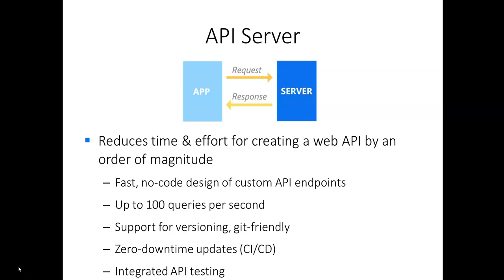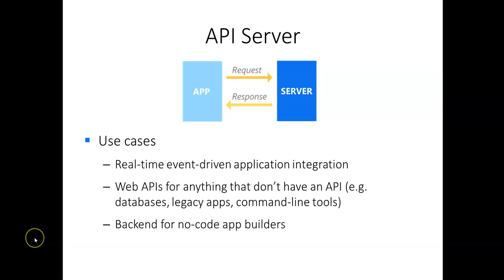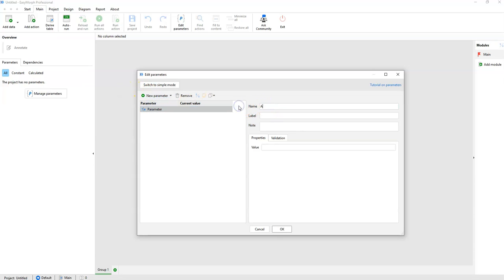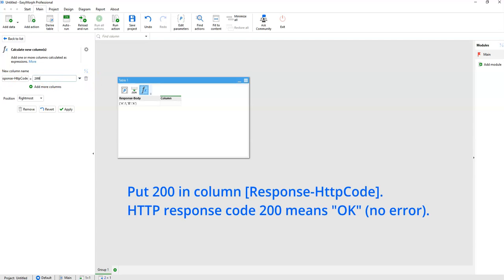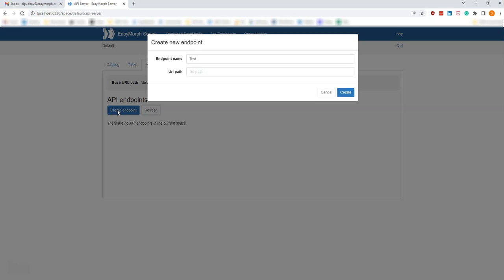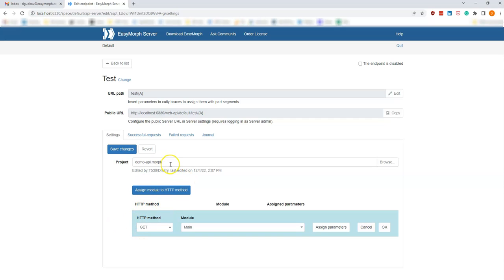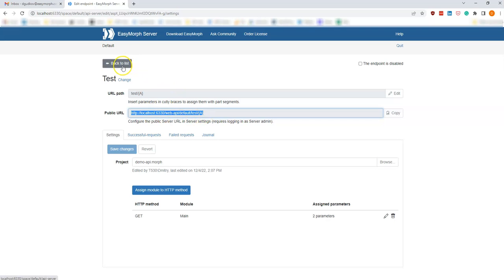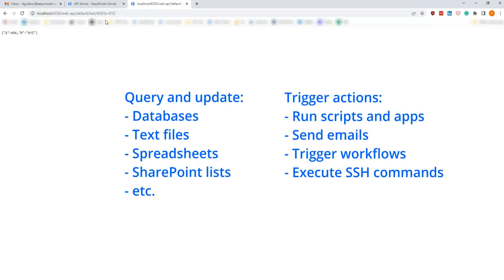Quick demo: creating an API endpoint without coding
A quick overview of custom API endpoints in EasyMorph Server. In the video, a simple API endpoint is created to serve incoming GET requests.